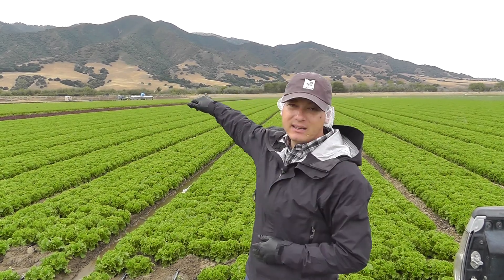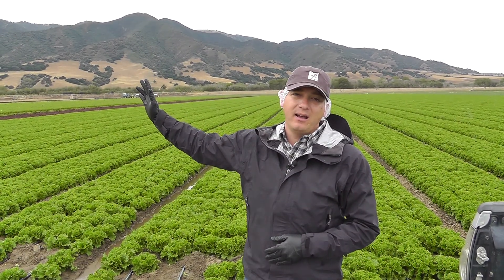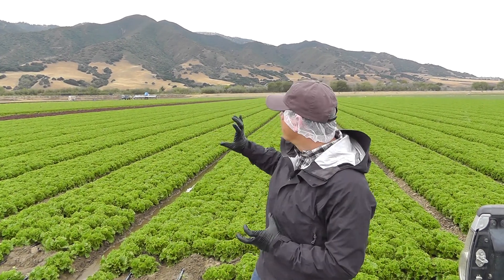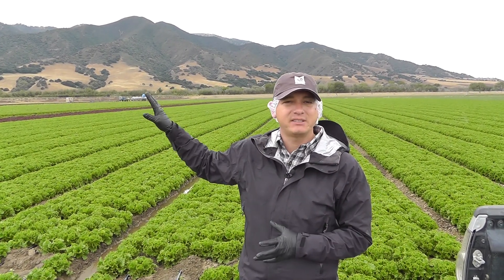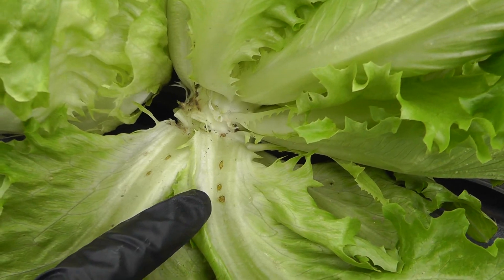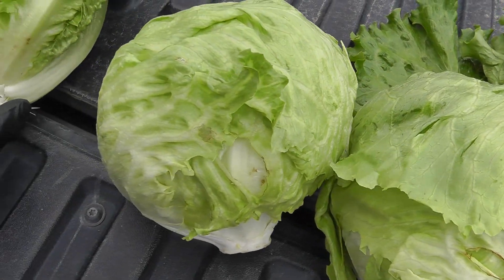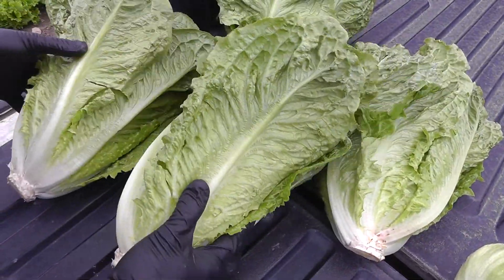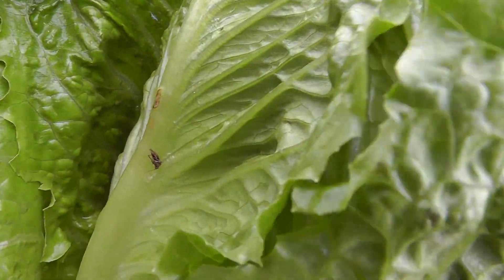Live from the Fields: Rising Insect Pressure. Salinas, CA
A Markon Live from the Fields video about how California’s drought is contributing to above-normal levels of insect pressure in Salinas Valley vegetable crops. --Quality Assurance Director, John Galvez